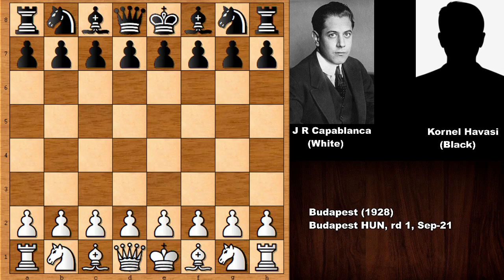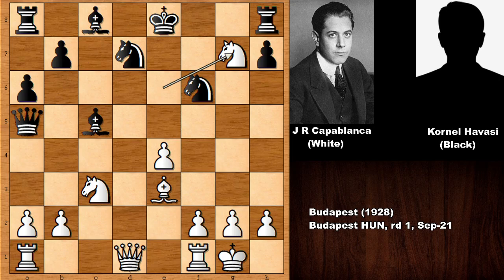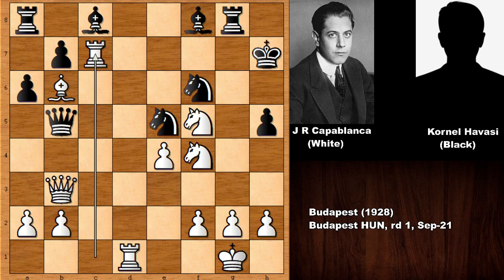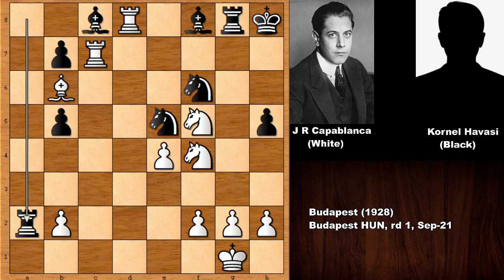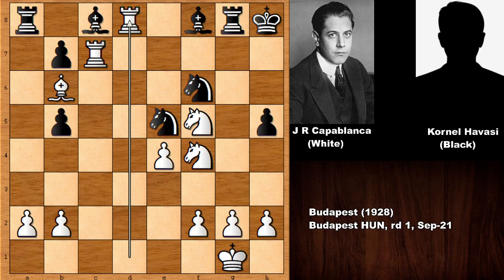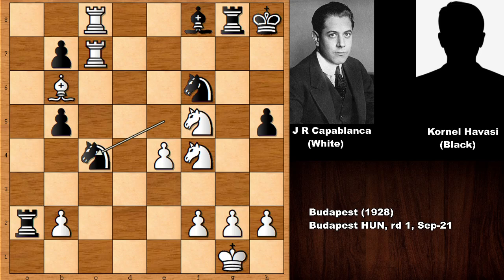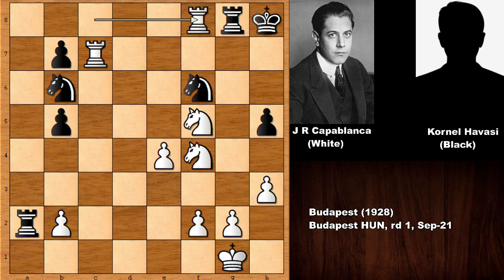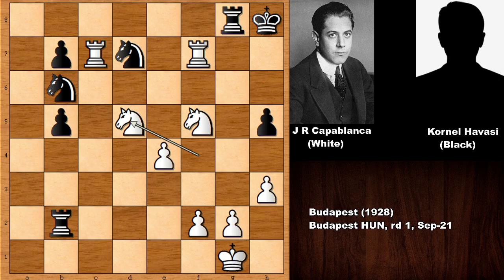Jose Raul Capablanca vs Kornel Havasi - Budapest (1928)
Kornel Havasi (Black)

Budapest (1928), Budapest HUN, rd 1, Sep-21

Queen's Gambit Accepted Rosenthal Variation

[Event "Budapest"]
[Site "Budapest HUN"]
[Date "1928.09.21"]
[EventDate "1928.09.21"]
[Round "1"]
[Result "1-0"]
[White "Jose Raul Capablanca"]
[Black "Kornel Havasi"]
[ECO "D21"]
[WhiteElo "?"]
[BlackElo "?"]
[PlyCount "53"]

1. d4 d5 2. c4 e6 3. Nf3 dxc4 4. e4 c5 5. Bxc4 cxd4 6. Nxd4
Nf6 7. Nc3 a6 8. O-O Bc5 9. Be3 Nbd7 10. Bxe6 fxe6 11. Nxe6
Qa5 12. Nxg7+ Kf7 13. Nf5 Ne5 14. Qb3+ Kg6 15. Rac1 Bf8
16. Ne2 h5 17. Rfd1 Rg8 18. Nf4+ Kh7 19. Bb6 Qb5 20. Rc7+ Kh8
21. Qxb5 axb5 22. Rd8 Rxa2 23. Rdxc8 Nc4 24. h3 Nxb6 25. Rxf8
Nfd7 26. Rf7 Rxb2 27. Nd5 1-0